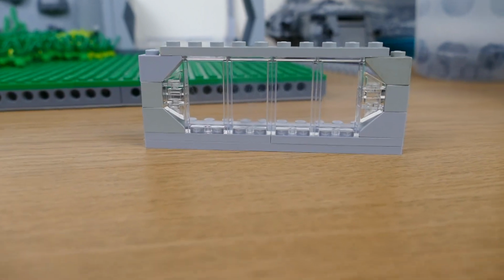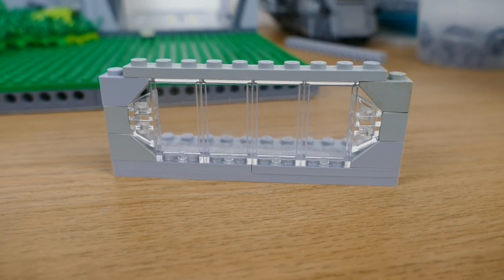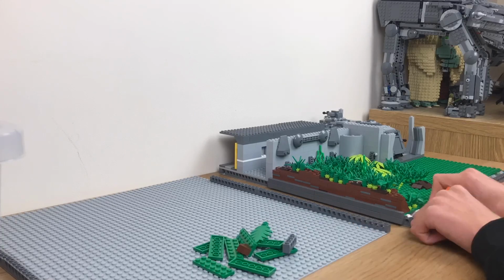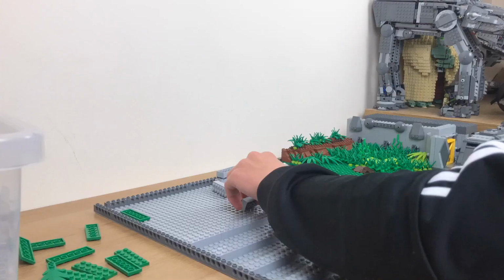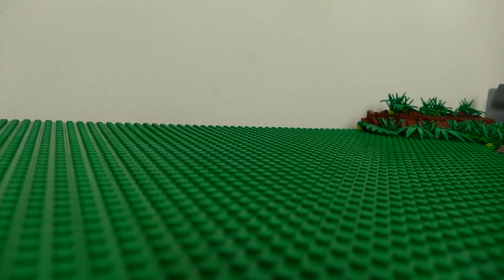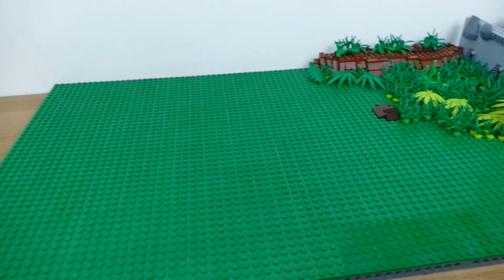Building an Imperial Outpost on Kashyyyk- EP3 | The Hangar Bay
Hello and welcome to episode 3 of building an imperial base on kashyyyk! This week we get a ton o awesome progress done to the base and the terrain, as well as expanding the entire moc! Enjoy!